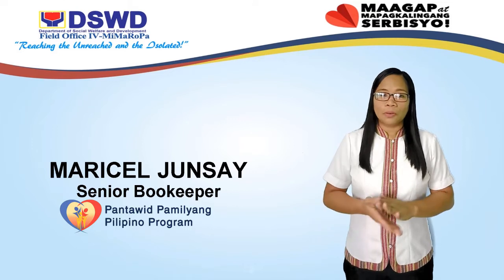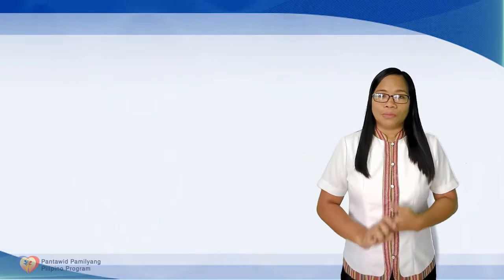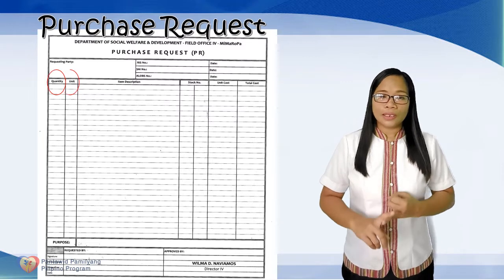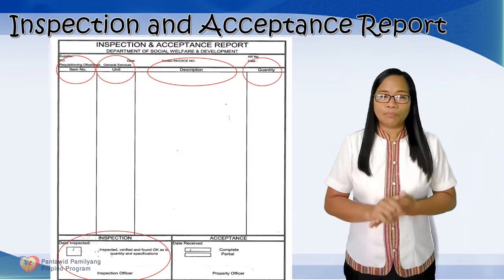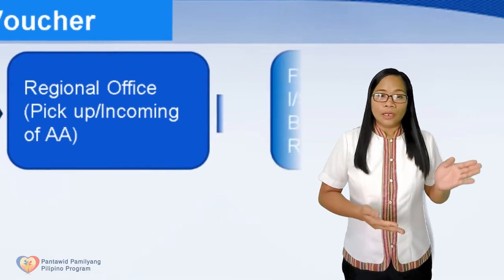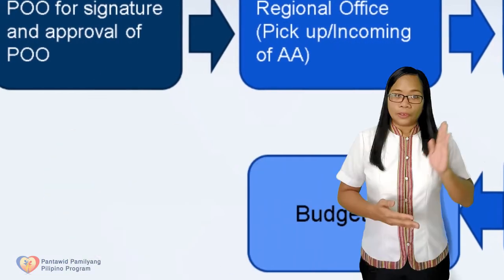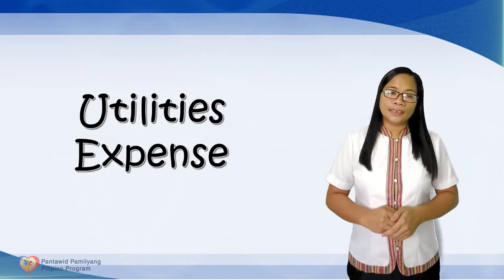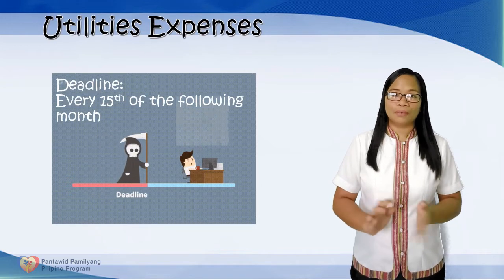Miscellaneous and Hauling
Got questions about the topic? You can place it in the comment box below! Thank you 😊